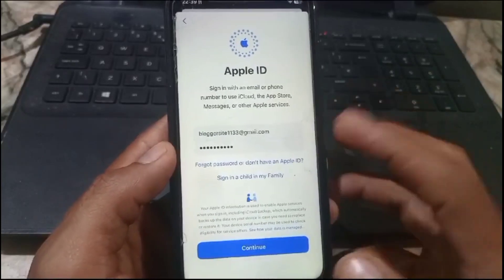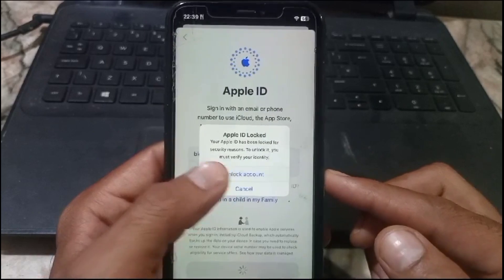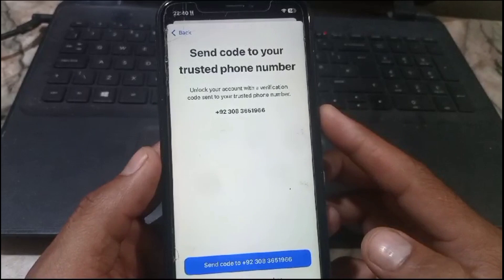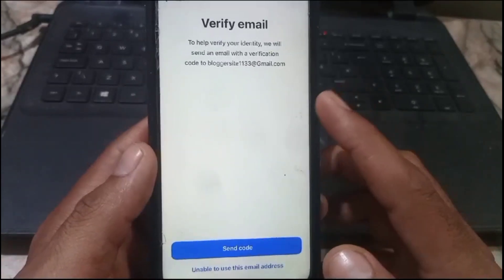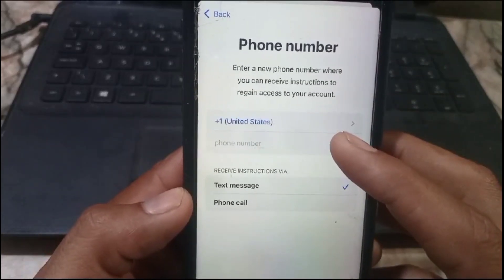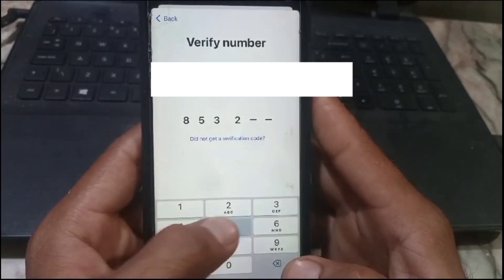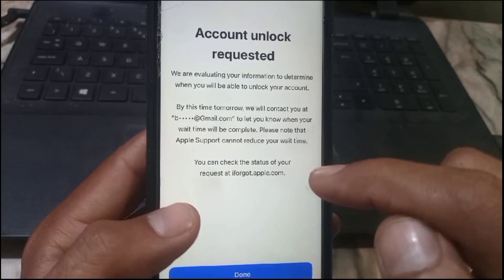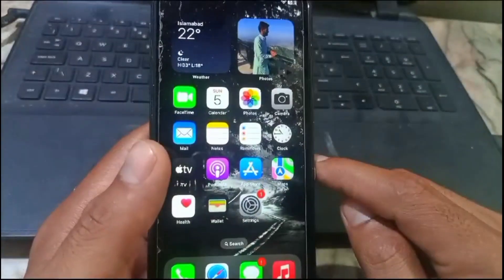How to fix Apple ID LOCKED for security reasons // How to unlock Apple ID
apple id locked how to unlock
apple id locked how to unlock without number
apple id locked for security reasons how to unlock without phone number
how to open locked apple id
How to Fix Apple ID Locked for Security Reasons
 fix apple id locked for security reasons via apple iforgot
how to remove apple id from iphone if forgot password
how to unlock apple id without security questions
bypass apple id on iphone
 fix apple id verification problem
apple id verification failed
 how to fix apple id issue
fix this error this apple id has been locked for
 his apple id has been locked for security reasons
this apple id has been locked for security reasons
 apple id locked for security reasons